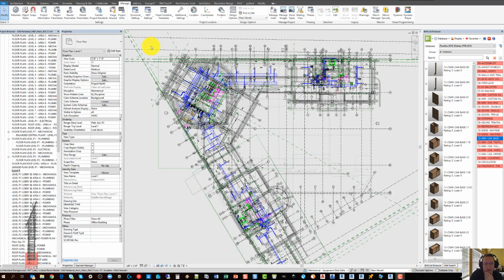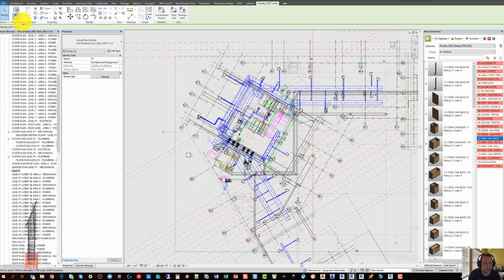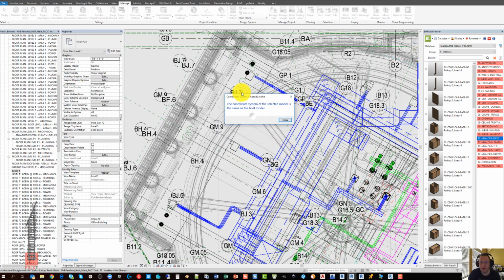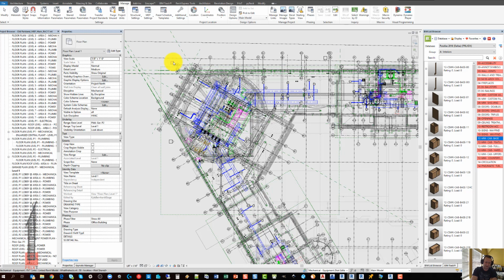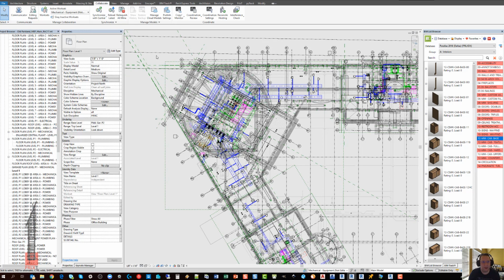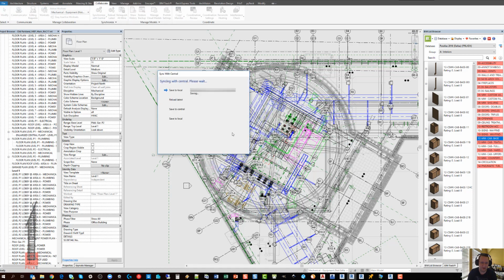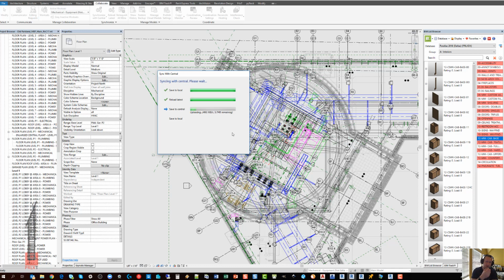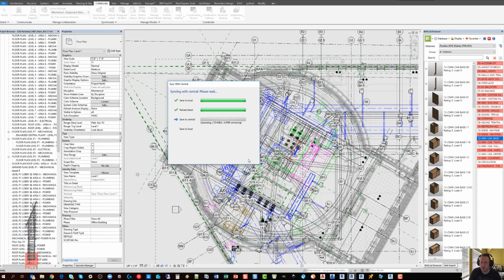Prlx Team- Modifying Shared Coordinates After the Fact